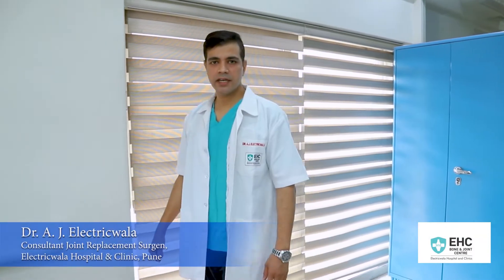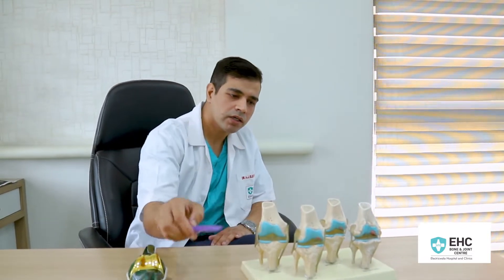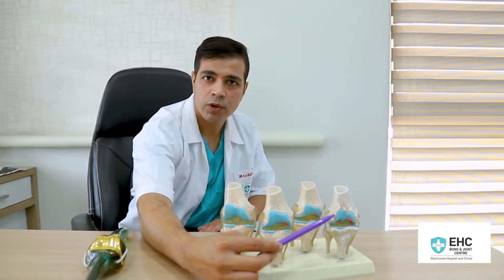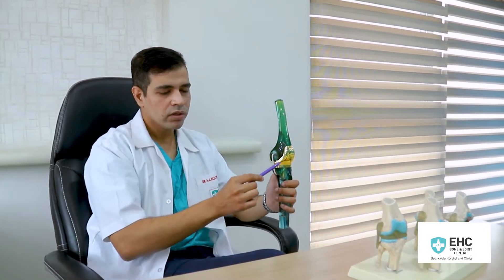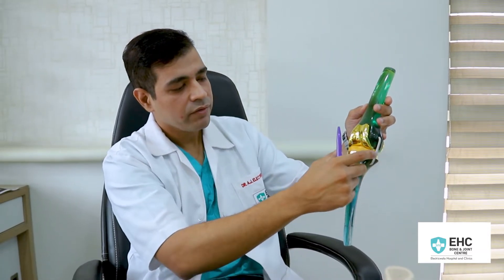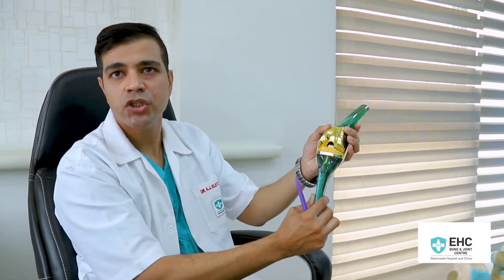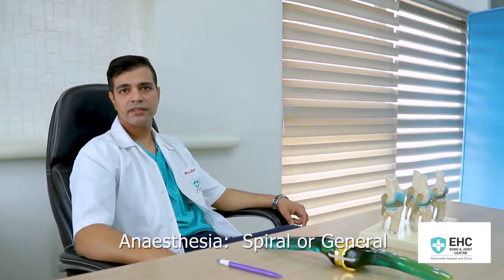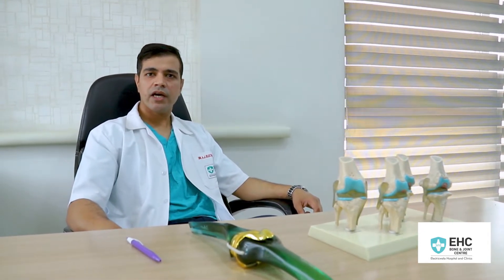TOTAL KNEE REPLACEMENT explained by DR. ALI J. ELECTRICWALA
Total Knee Replacement is actually a Resurfacing Surgery performed to replace the worn out surfaces of the bones with hi-tech metal and plastic implants. It does not replace any bone in reality.